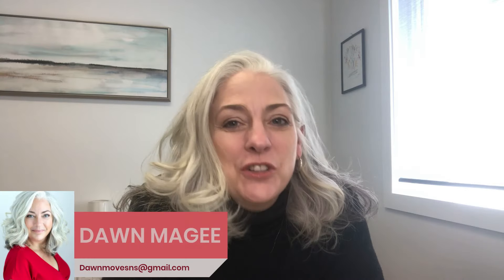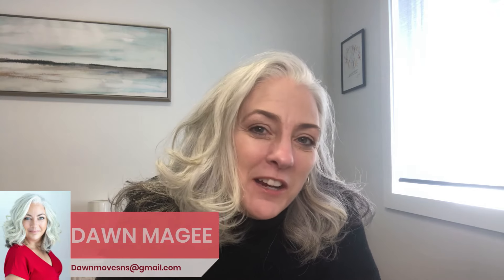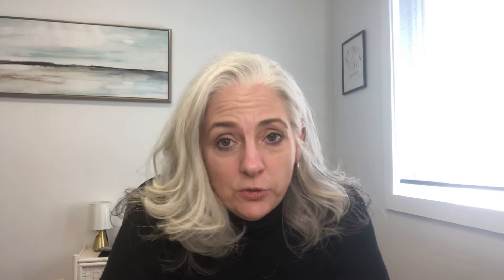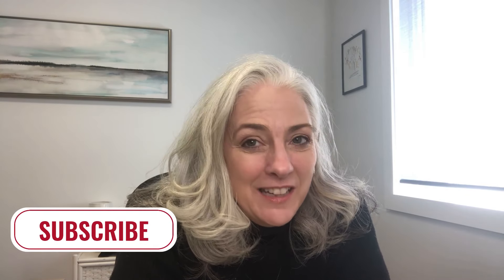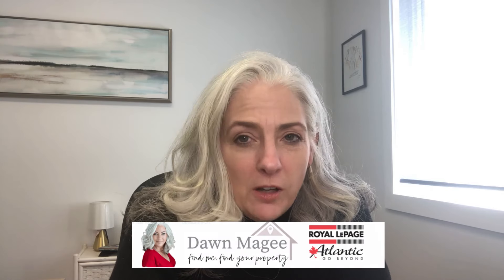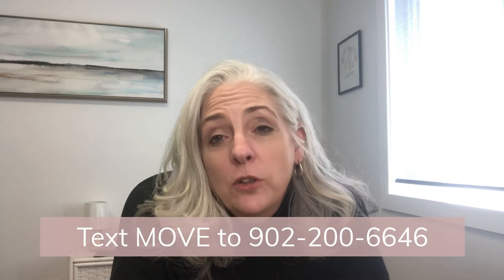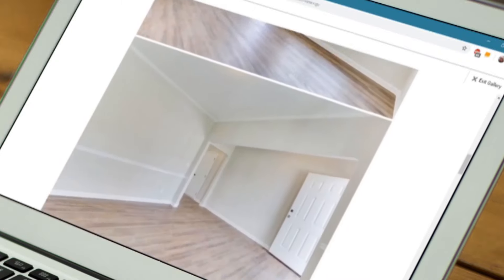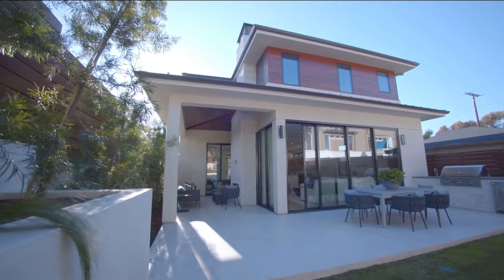How to Market your Home for Sale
For a Free Home Evaluation
For my Sellers Guide and Book of Checklist
Preparing Your House for Multi-Media

Buyers also want to see photos, but they need to see a variety. Buyers get frustrated with too many bedroom photos and prefer to see things like the exterior buildings and the condition of the basement.
In a seller's market, once your listing goes live on MLS, you need to prepare yourself for a flurry of activity. There are lots of buyers and their agents searching for properties just like yours. You will most likely receive showing requests immediately and back-to-back. So, prepare your house for sale and have it show-ready as soon as possible.

Pro Tip: If you don't want your house shown at certain times, your agent can put that in the listing or use a scheduling app available to all realtors.

Reviewing Offers

In a seller’s market, you will probably receive multiple offers. This can be overwhelming, so if you choose, ask your realtor to hold offers until you can review them all at once. This also benefits buyers as it gives buyers a chance to view and put an offer on the property as soon as they can, instead of it being on a first come first serve basis.

In this market, you will probably have an offer within a week. So, before you list, remember that preparing your house for sale will help you sell the home and also have a game plan for where you are going to move and how long you will need to make that move.

Remember, the greater the house looks, the greater the exposure, the greater number of buyers, and the greatest price. So, price it right, prepare your house for sale, and let me handle the rest!

Pro Tip: I love talking about Real Estate so if you have questions let’s talk!

☀️ If you liked this video, you may also like:

Video Title ⇢